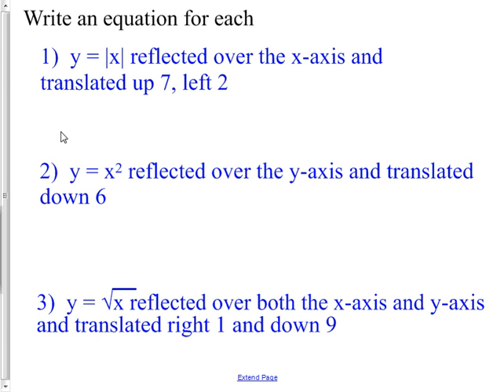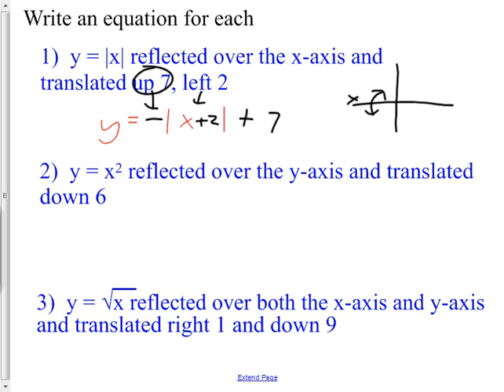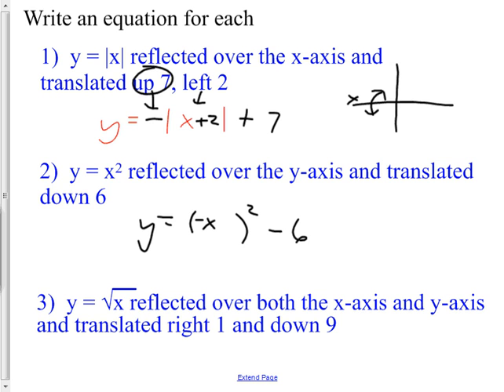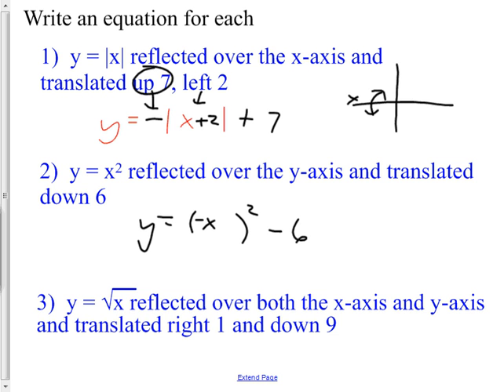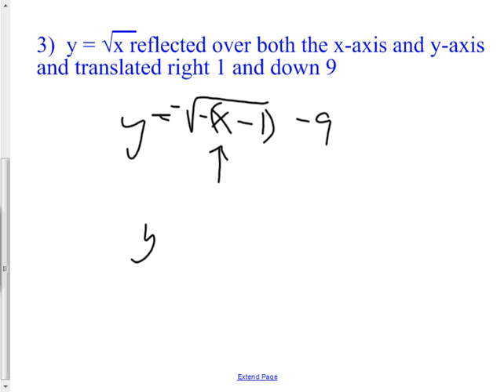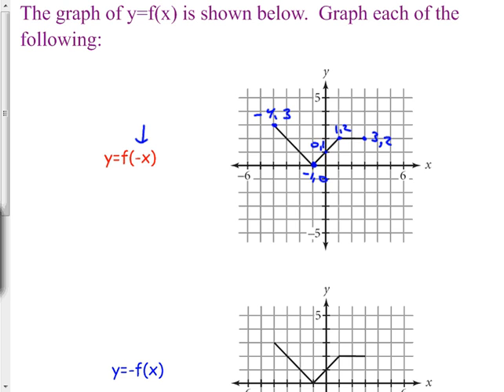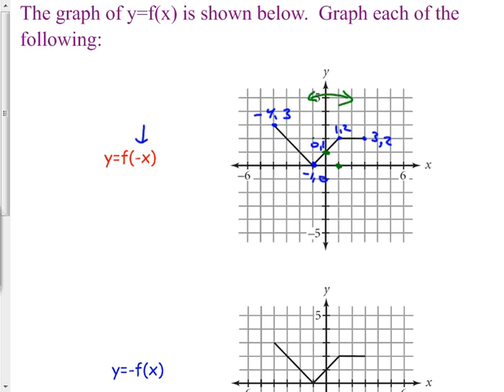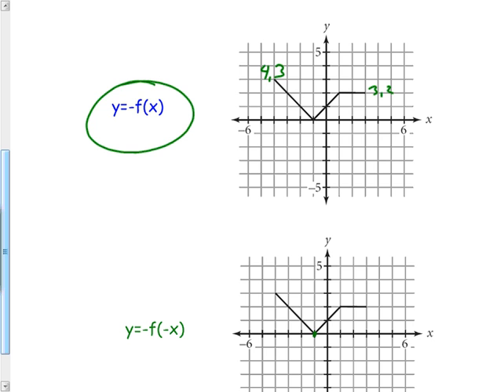September23 0841 HHA Reflections B quick review of reflecting shapes and writing equations